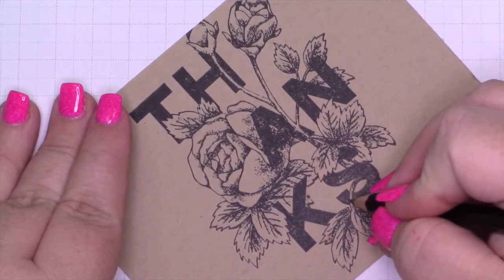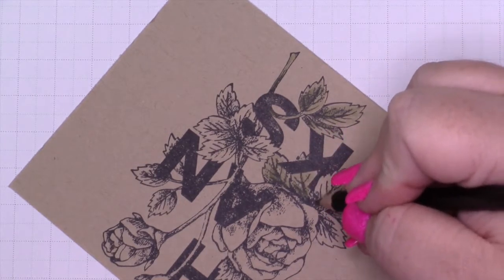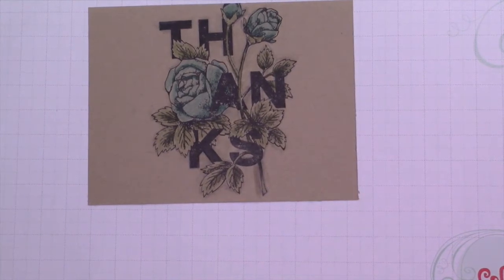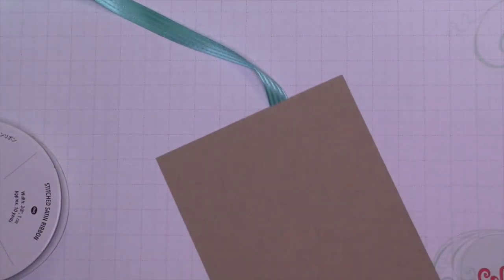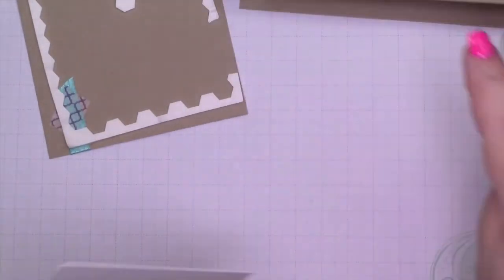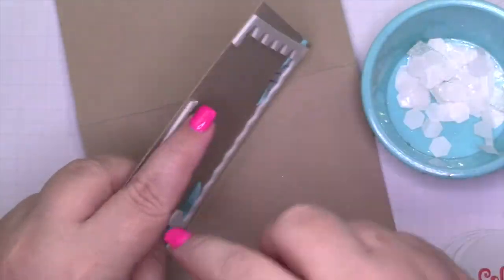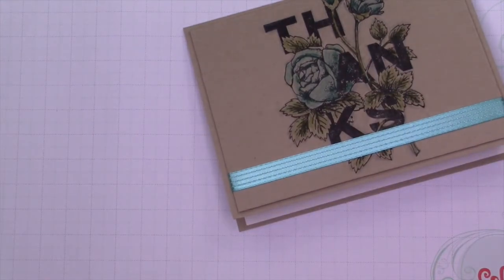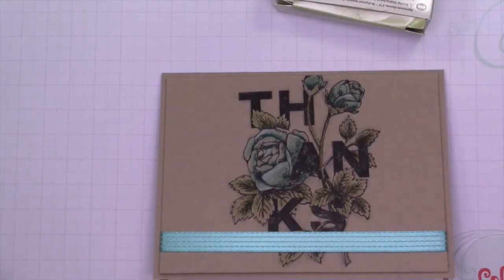Colored Pencil Thank You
I am in love with this Floral Statement stamp set. I hope you enjoy the cards this week!